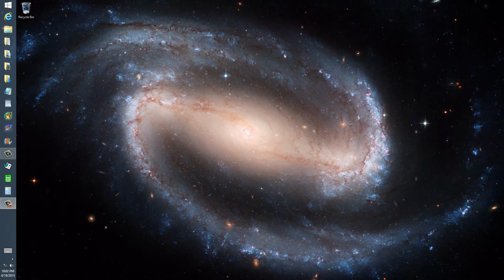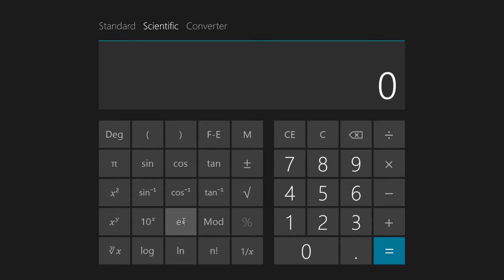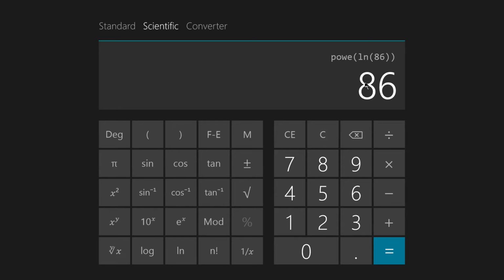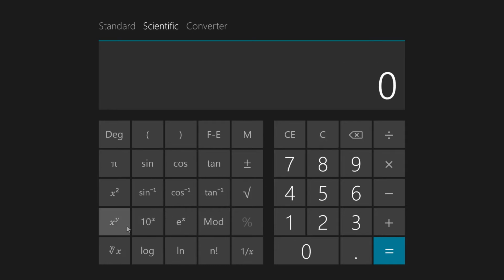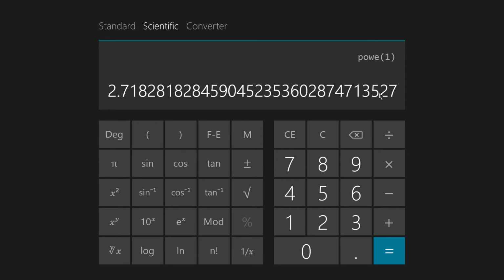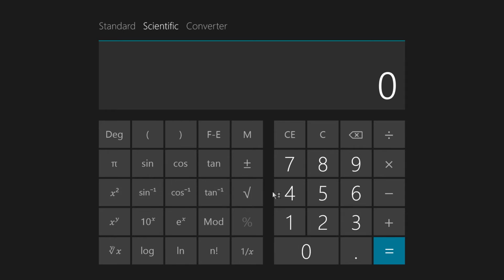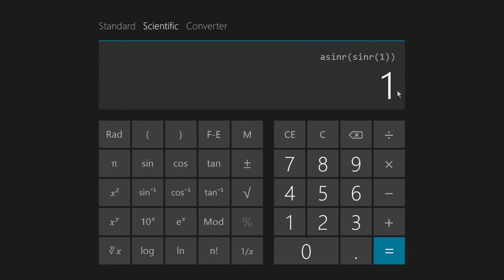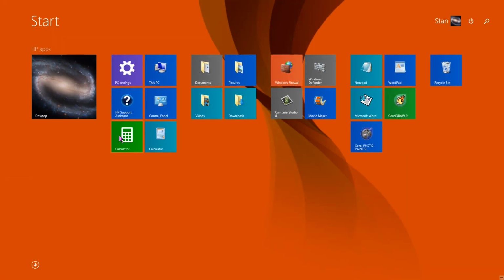Full-Screen Windows Calculator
Find, launch, and use this cool tool.